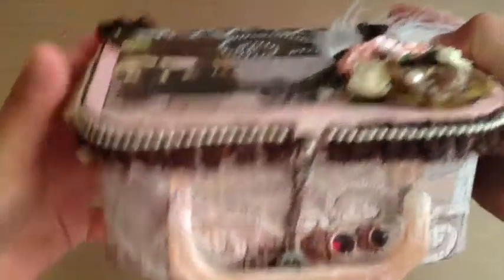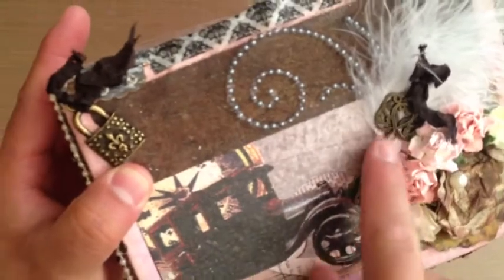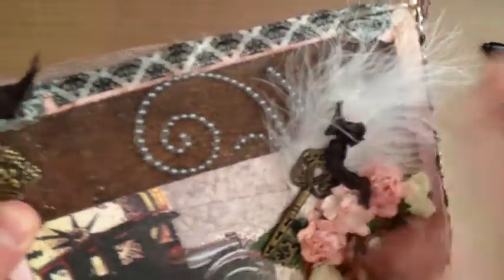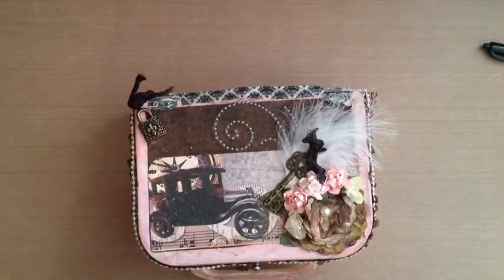Tina Cappa's entry to my Birthday challenge and a sweet RAK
This is Tina Cappa's entry to my Birthday challenge and she was sweet and filled it with an awesome RAK!! Thank you Tina!